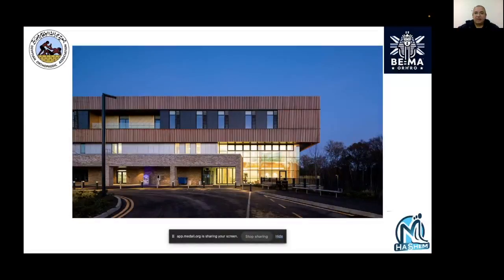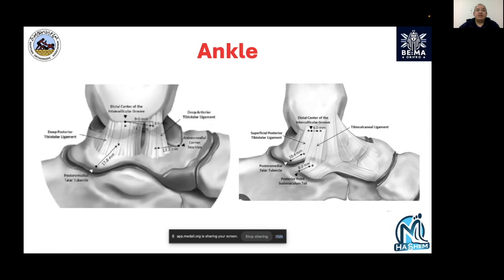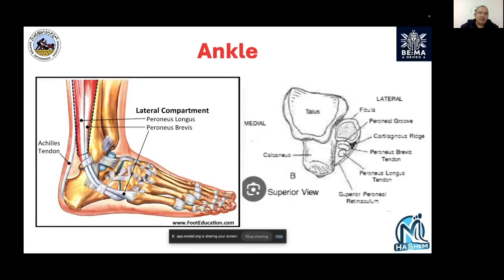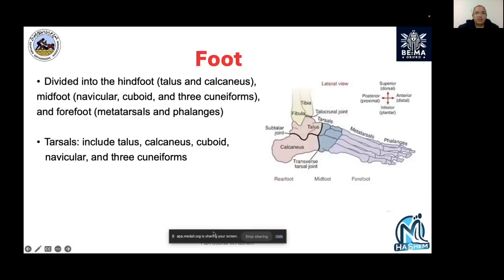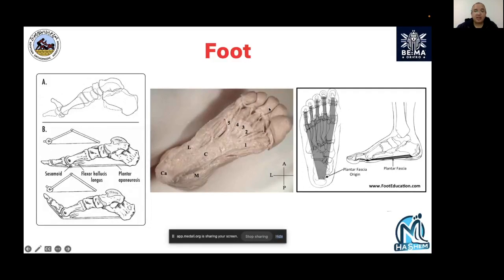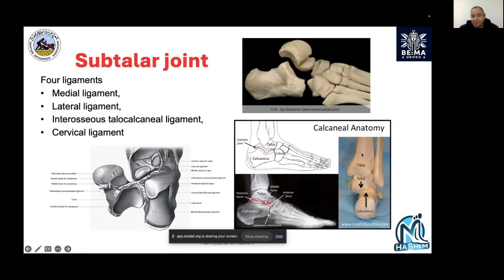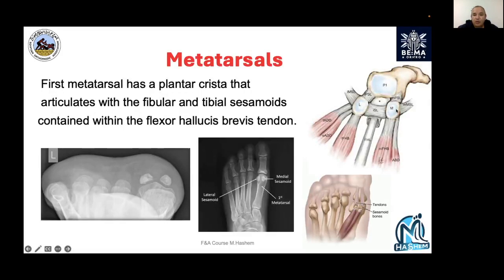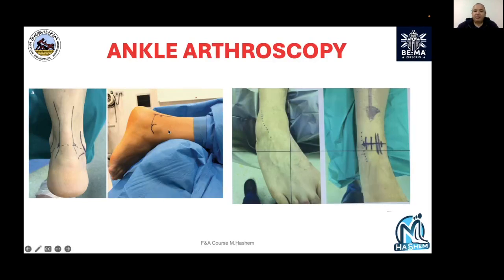F&A Course lecture (1)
Anatomy and Biomechanics of Foot & Ankle